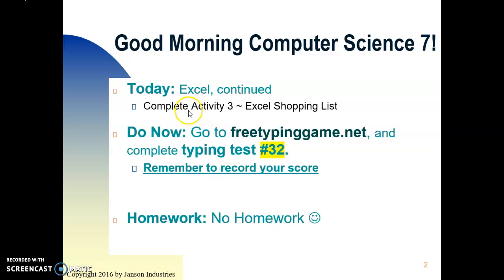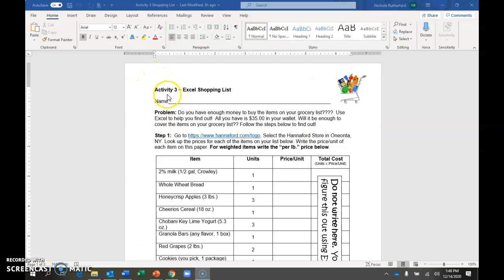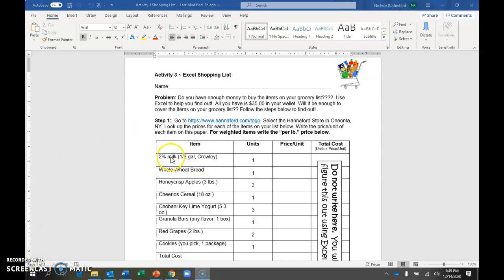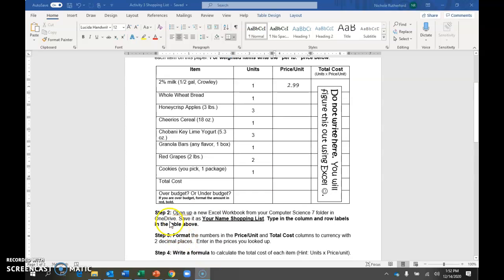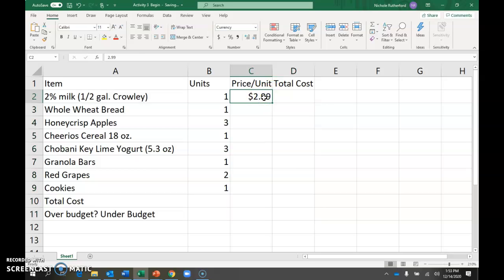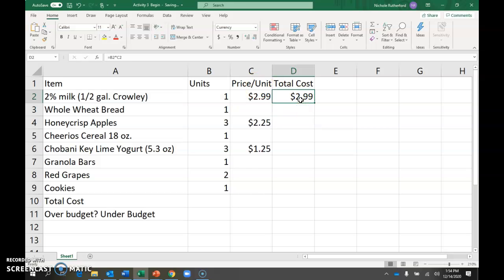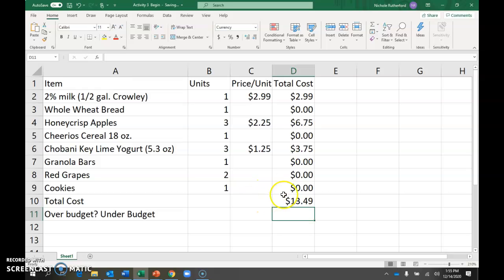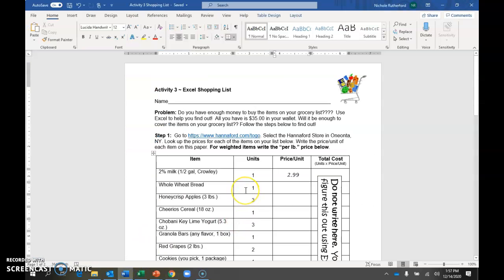Excel Activity 3